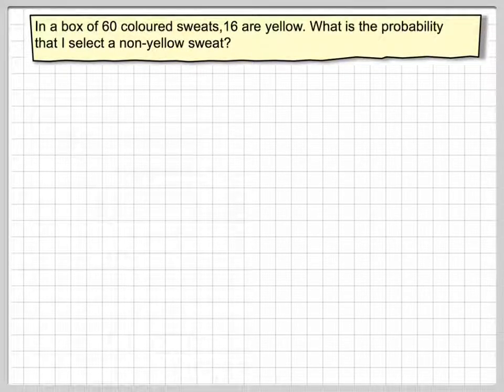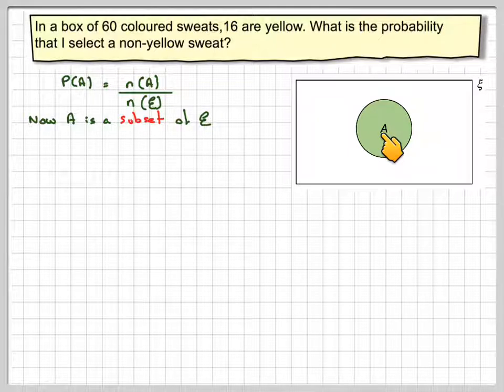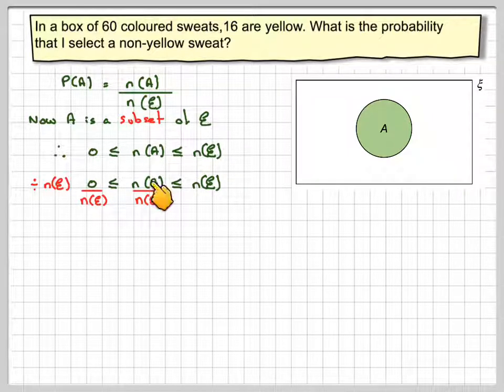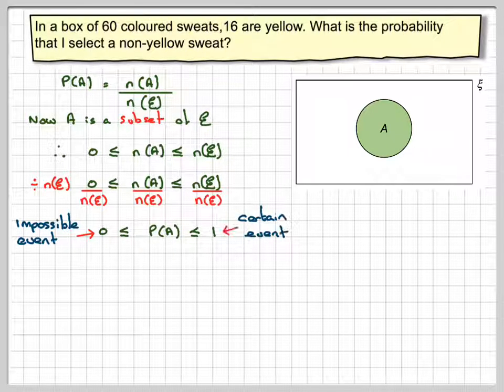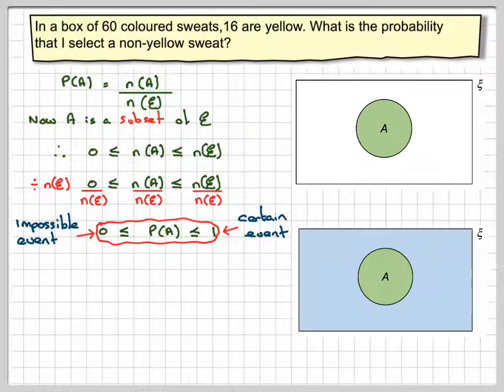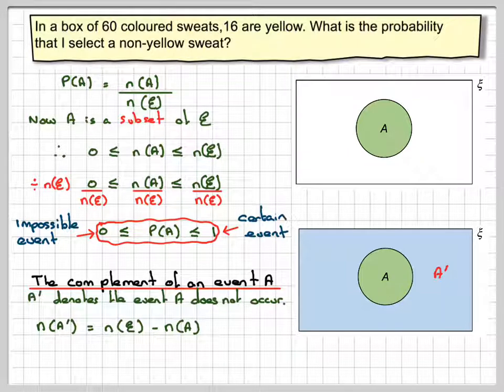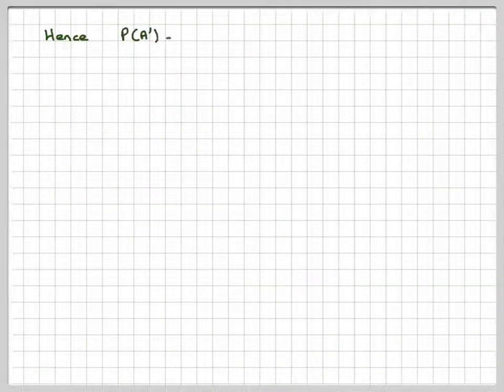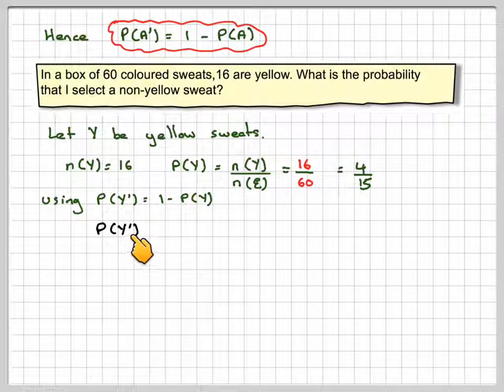The probability of an event not occurring